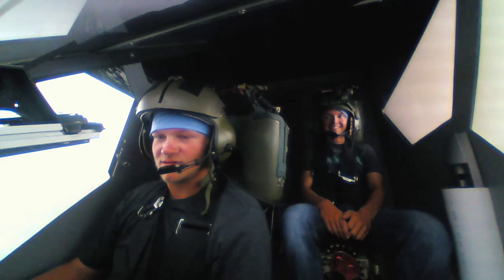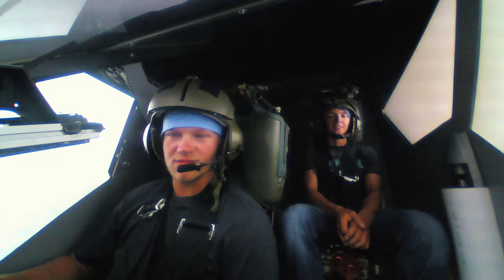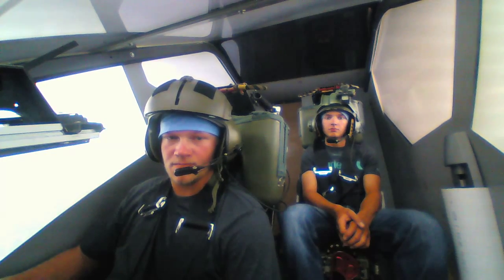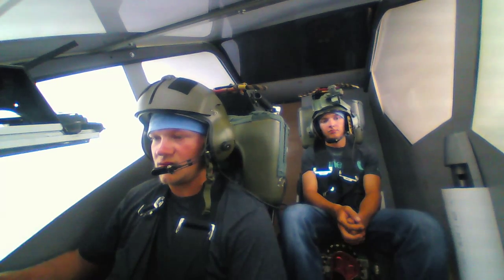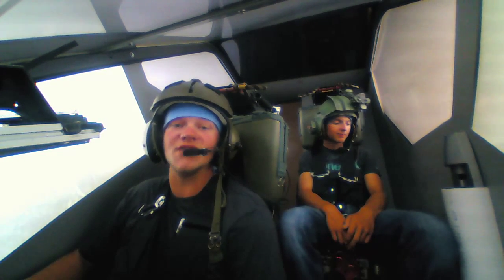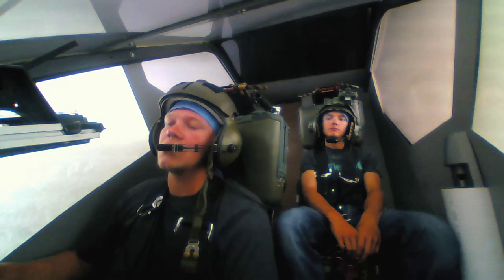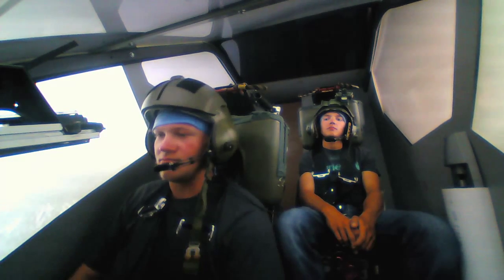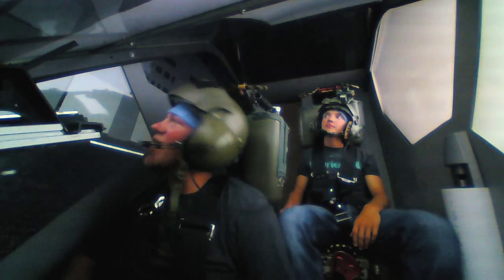fnymdc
KC Airshow Day 1
8/22/2015 1:45 PM